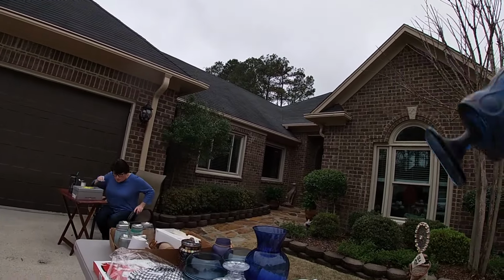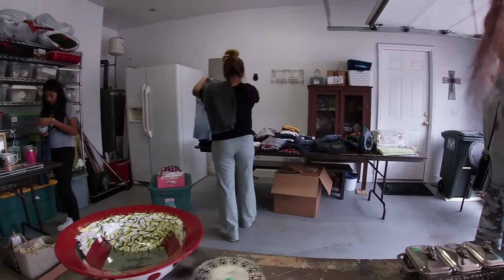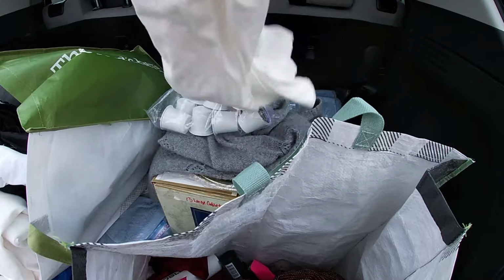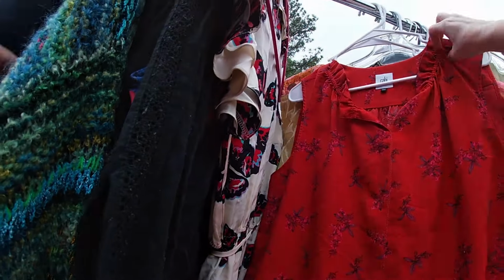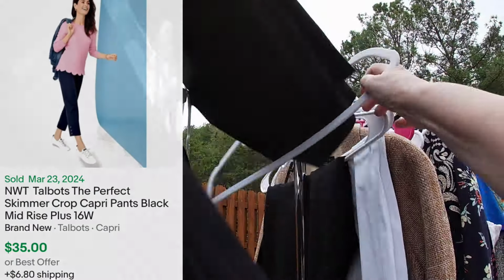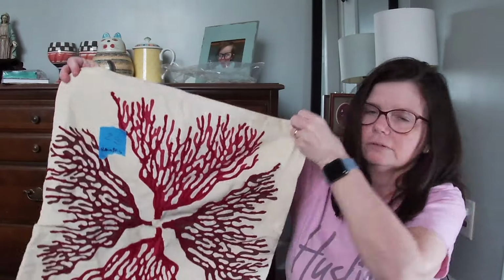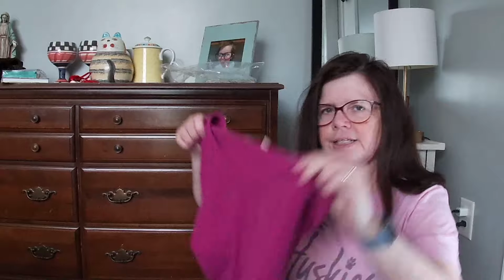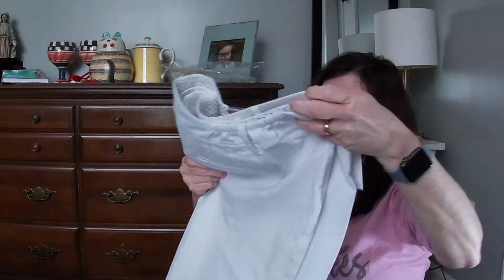So Much Pottery Barn At This Yard Sale!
It’s so nice to have yard sales back!! I planned to go to a high end subdivision communist yard sale but I never made it. I spent all my money at a community sale of garden homes.

My sister Karen and I are both full time educators and part time resellers. Join us on our reselling journey, which began during the COVID-19 quarantine. and our Poshmark closet at Poshmark.com/closet/kkeelin1967. You can also find us on Mercari under the name thriftybritches2 and now on Etsy under the name ThriftyByKathleen.